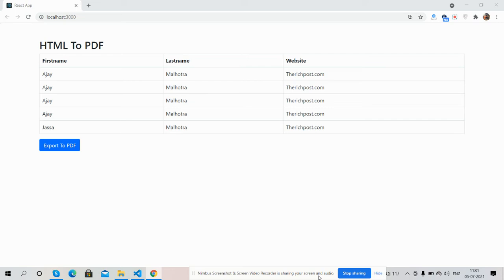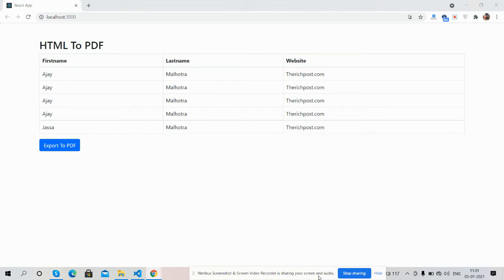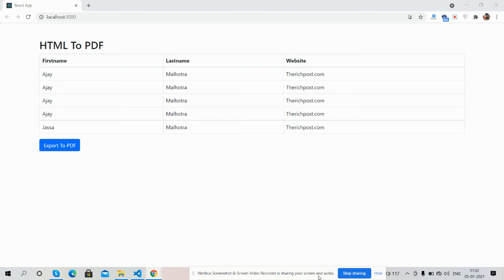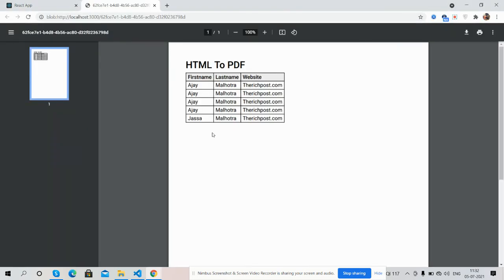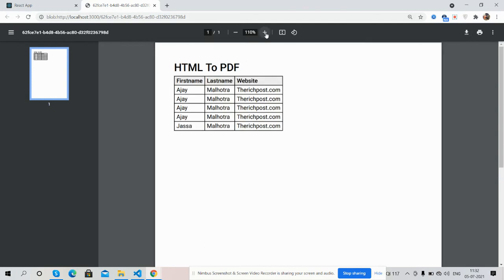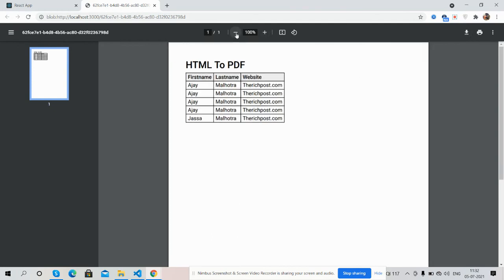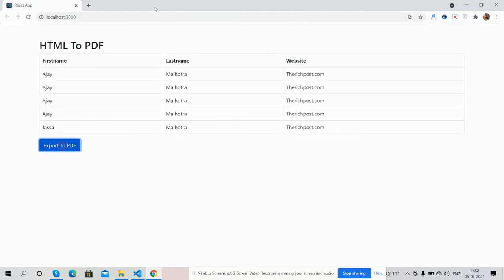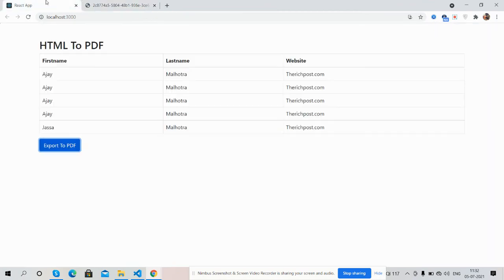How to convert html into pdf in reactjs application?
Thanks.